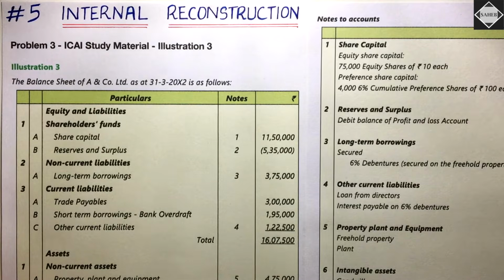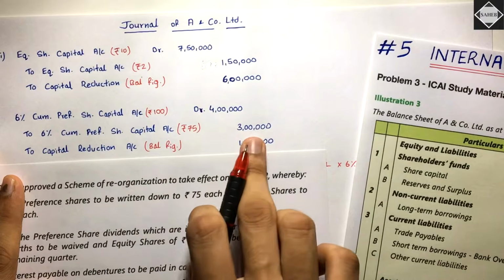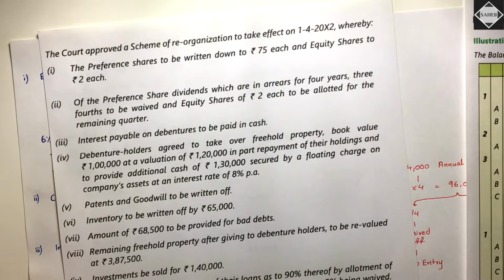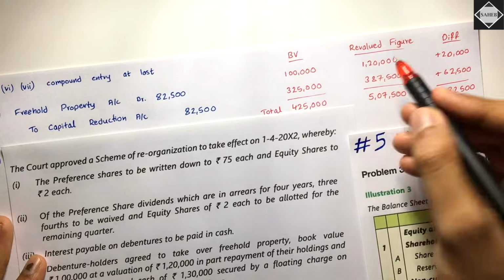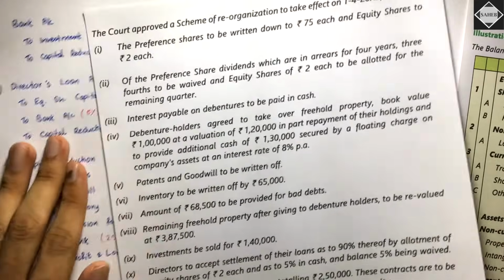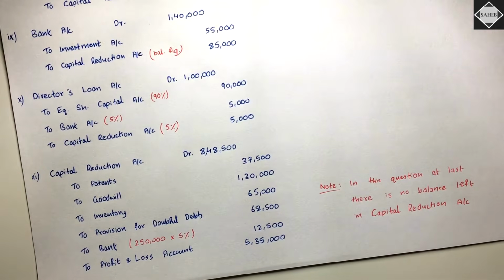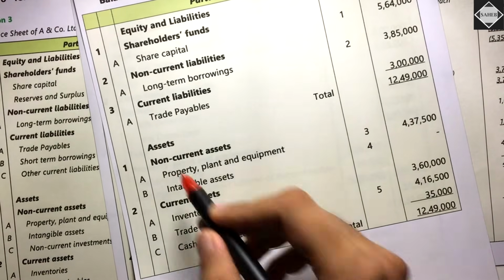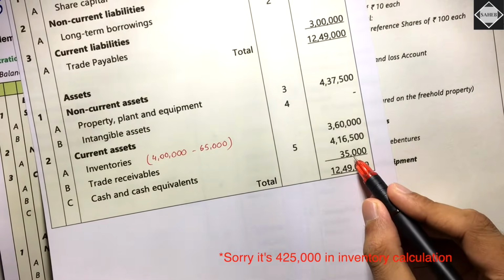#5 Internal Reconstruction - Problem 3 - ICAI Illustration 3 - By Saheb Academy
Here I have solved a full fledged question of Internal Reconstruction with lots of adjustments including revaluation of freehold property and directors loan.

This is Illustration 3 from the ICAI study material. ( A & Co. Ltd. )

⏱TIMESTAMPS
00:00 - Question - A & Co. Ltd.
03:03 - Solution : Journal Entries
03:11 - Reduction of Face Value
05:55 - Preference Dividend in Arrears
09:23 - Debenture Interest Paid
10:33 - Debenture holders take over Freehold Property and New Issue
14:40 - Revaluation of Freehold Property
18:33 - Sale of Investment
19:35 - Directors Loan
21:23 - Utilization of Capital Reduction to write off Losses
27:21 - Balance Sheet